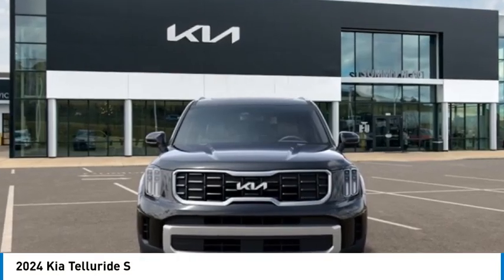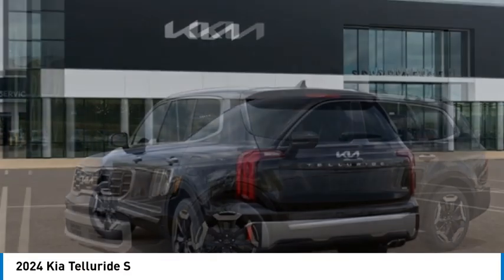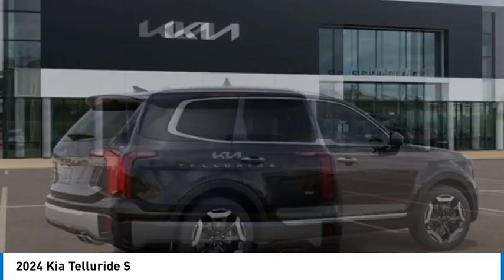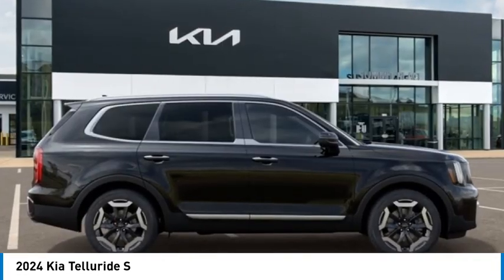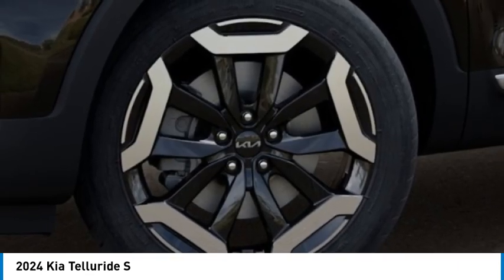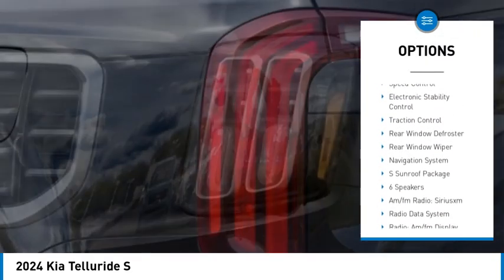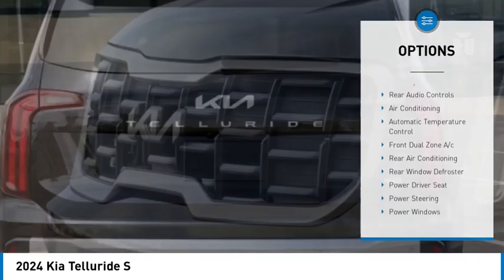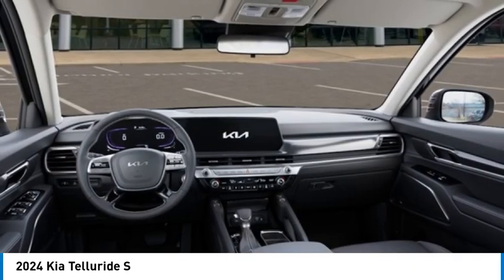2024 Kia Telluride T24193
2024 Kia Telluride S